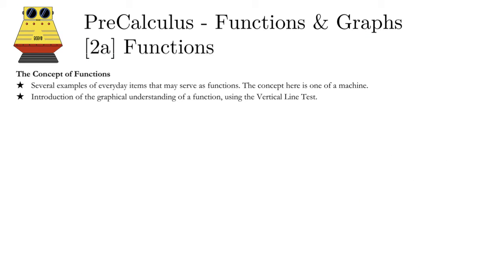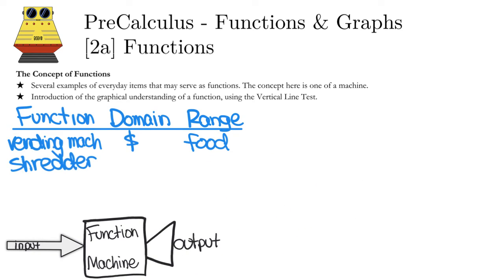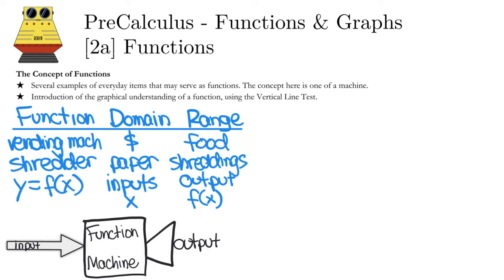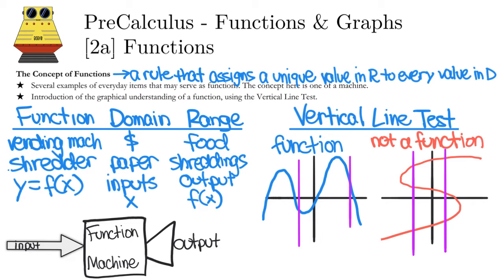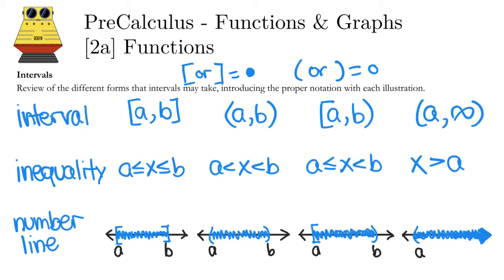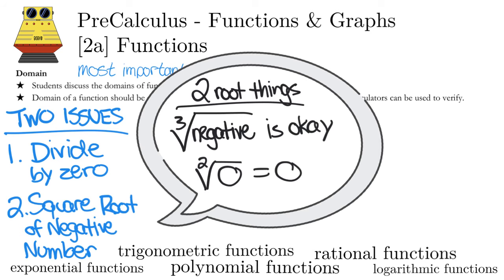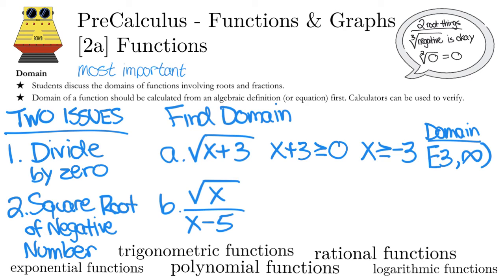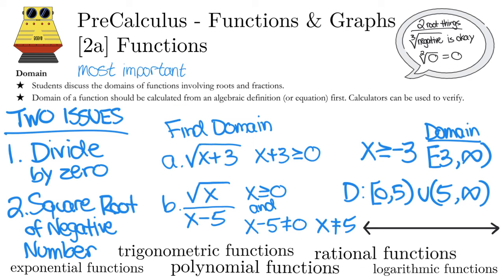PreCalc FxAndGraphs 2a Functions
A lesson on the concept of functions, intervals, and the two issues that affect the domain of a function.